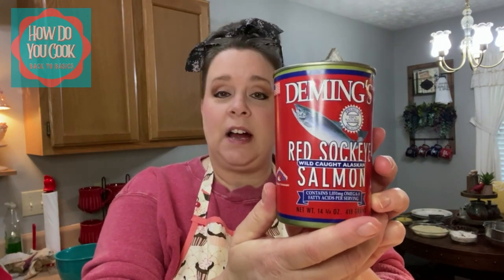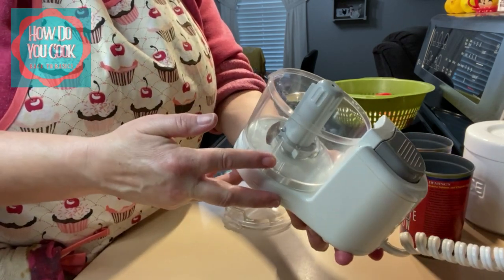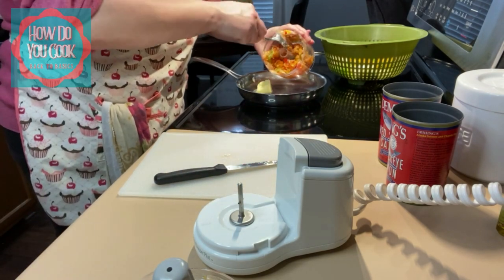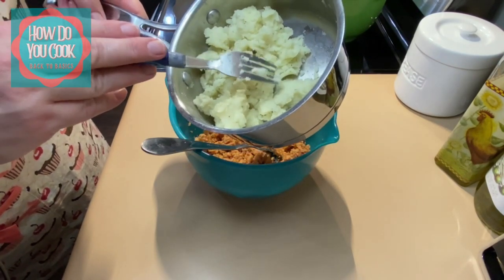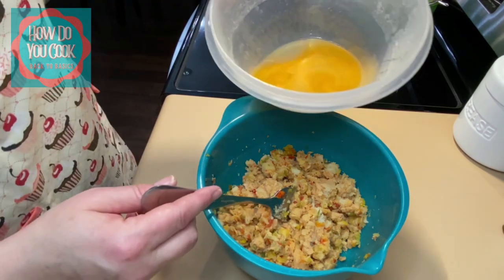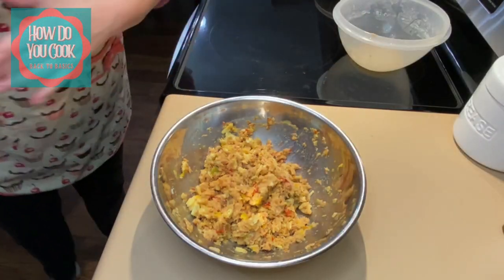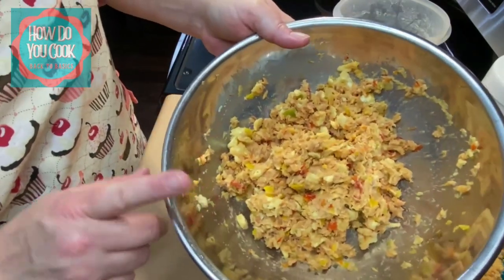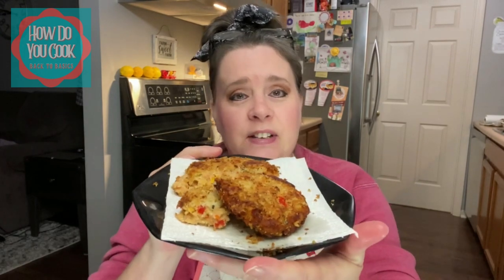FRIED SALMON PATTIES | Old Fashioned Way To Cook Canned Salmon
Today I'm going to show you How to make old fashioned fried salmon patties. Grab your ingredients and cook along with me.

THEY FELL APART! Hey y'all! Welcome! In tonight's video, I am making 2 cans of Salmon Patties made with 2 different ingredients that viewers suggested. Buckle up, it's gonna be a roller coaster of a ride.

Make sure you watch till the end, so I can give you my review on both recipes.

Fan Mail:
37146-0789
USA